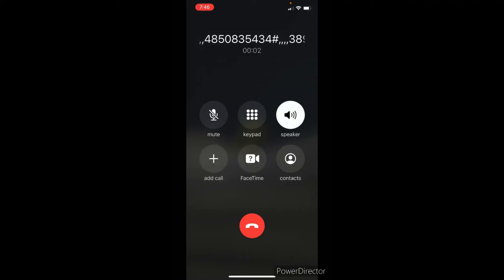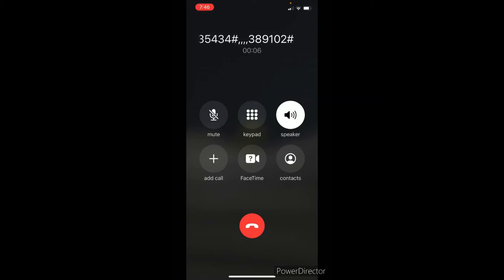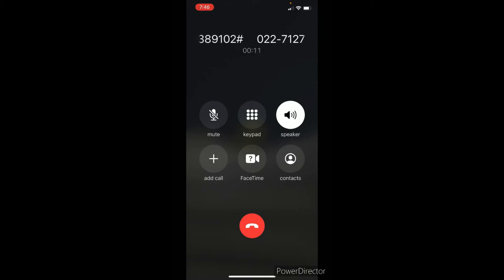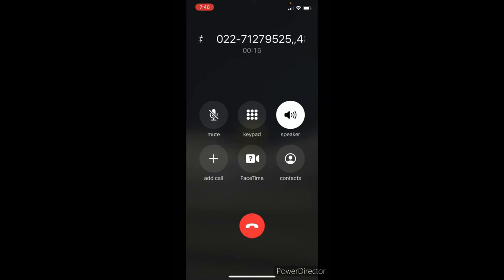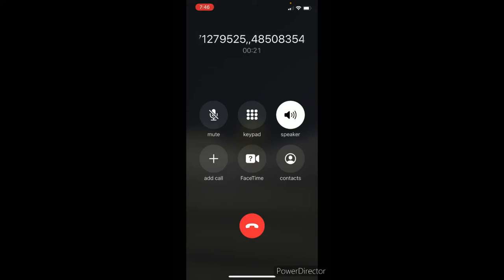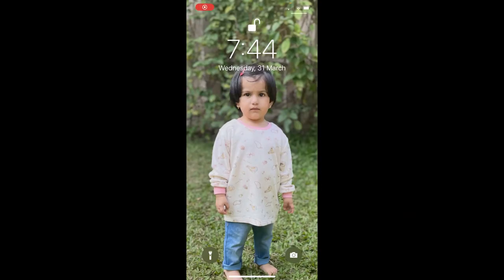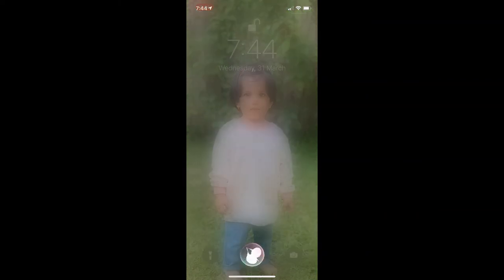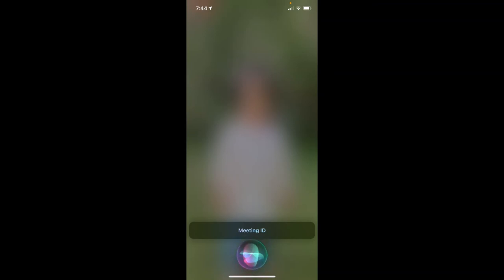iPhone Shortcut\Automation to Dial Zoom Conference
Create an iPhone Shortcut and dial Zoom Audio via Phone with ease and automatically with Siri. No need to take long route i.e. take the phone, dial conference number, meeting id and participant id.